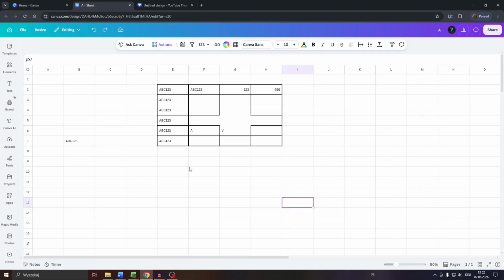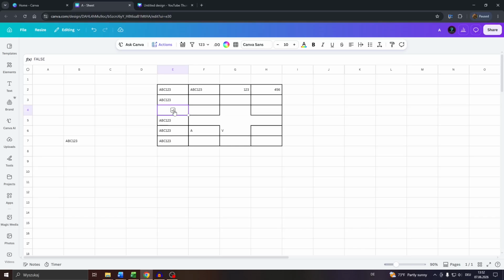How to Insert Checkbox in Table on Canva | Create Checklist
Learn how to insert a checkbox into a Canva table and build a checklist layout. This tutorial helps you organize tasks and information more effectively.

If you're learning about using the Canva application on PC and laptop, also check out how to merge cells into one in Canva